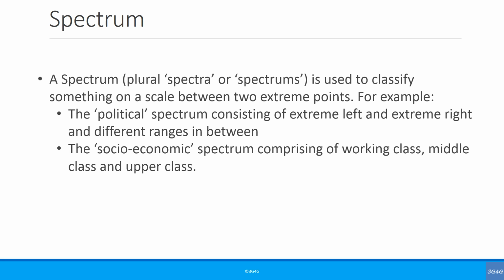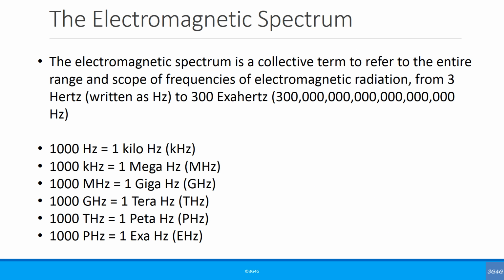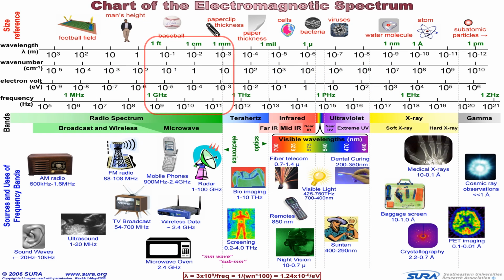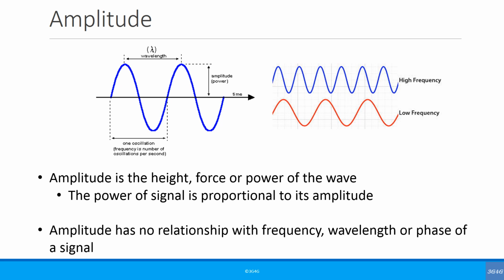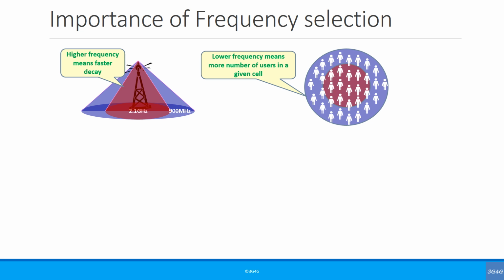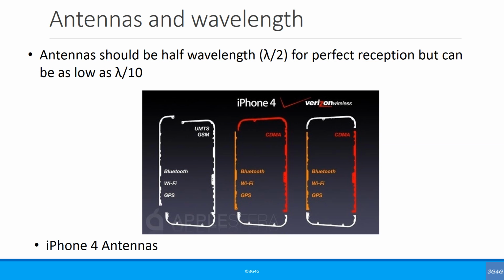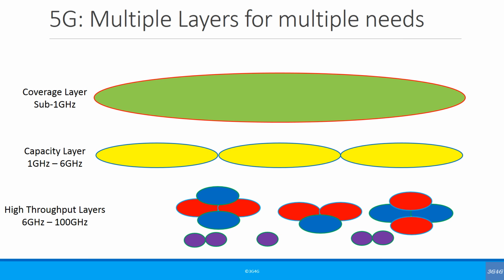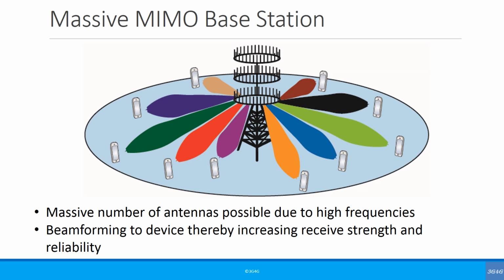Beginners: Radio Frequency, Band and Spectrum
This video explains electromagnetic spectrum, frequency, band, bandwidth and how these concepts are used in mobile technology. We also look at antennas for smartphones including 2G, 3G, 4G and 5G